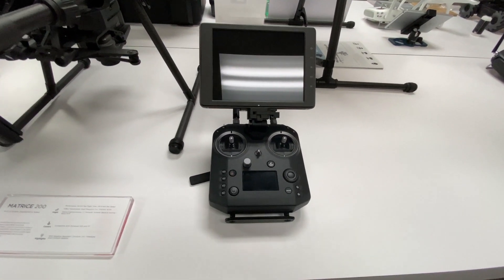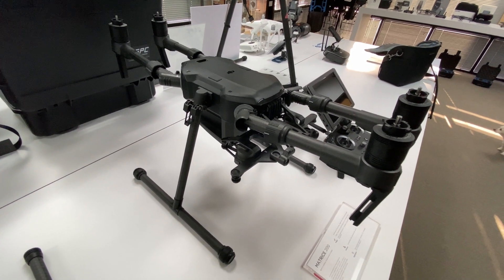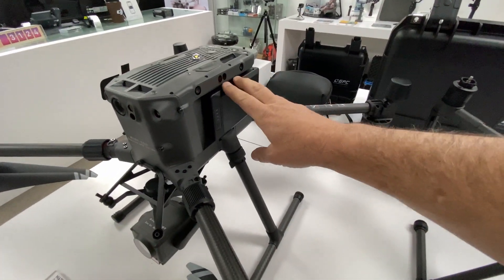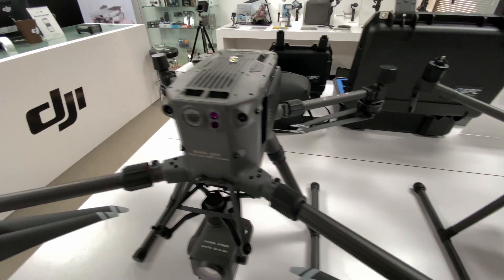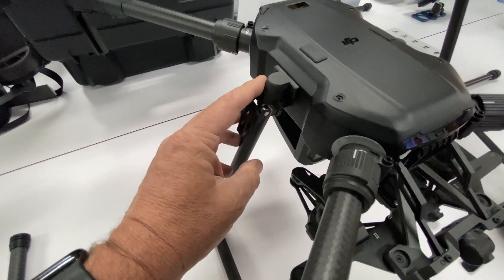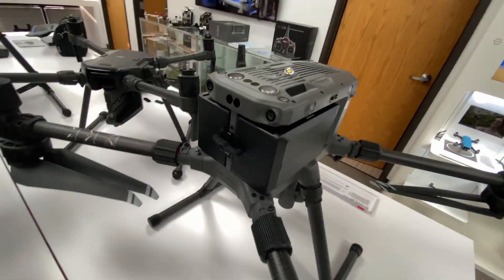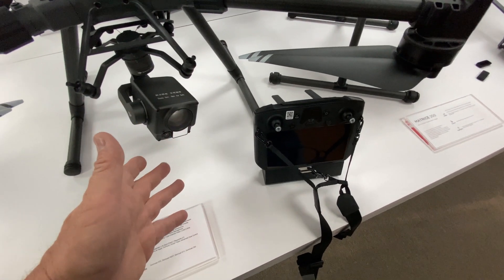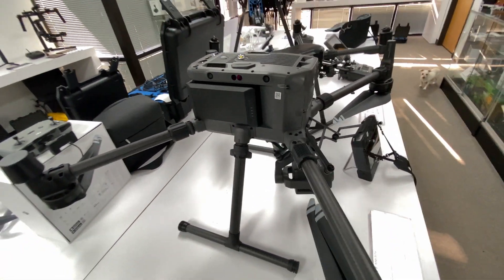Comparing the Matrice 200 Series and the Matrice 300 RTK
We have had a lot of questions about the differences between the DJI Matrice 200 series and the new Matrice 300 RTK so why not create a video to go over the two side by side.